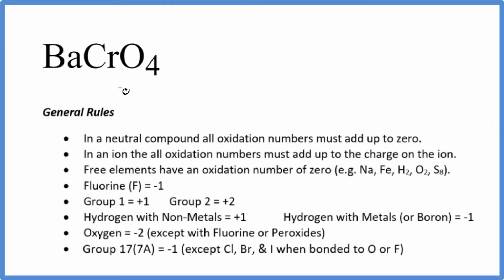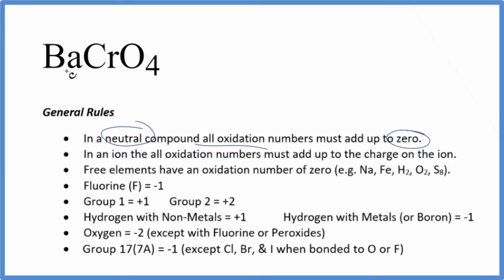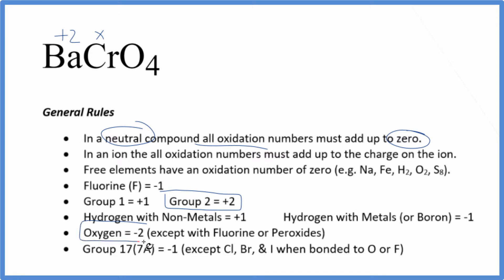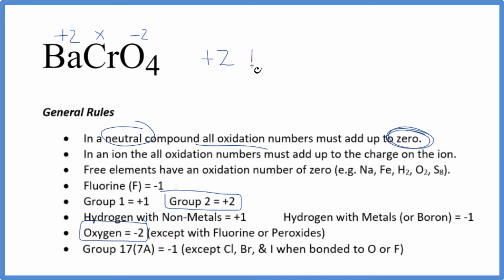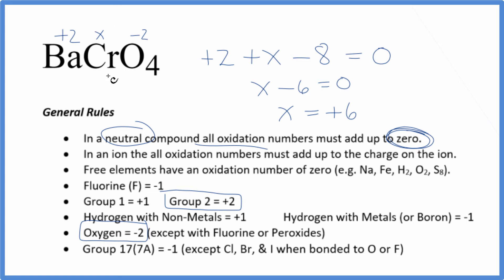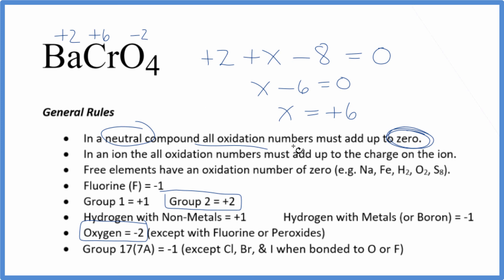How to find the Oxidation Number for Cr in BaCrO4 (Barium chromate)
To find the correct oxidation state of Cr in BaCrO4 (Barium chromate), and each element in the compound, we use a few rules and some simple math.

First, since the BaCrO4 doesn’t have an overall charge (like NO3- or H3O+) we could say that the total of the oxidation numbers for BaCrO4 will be zero since it is a neutral compound.

Here it is bonded to element symbol so the oxidation number on Oxygen is -2. Using this information we can figure out the oxidation number for the element Cr in BaCrO4.